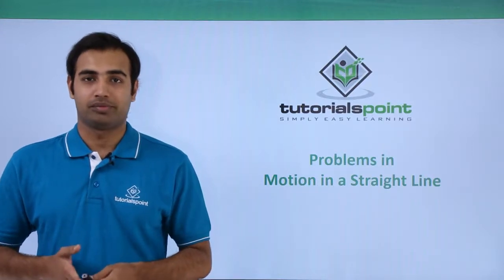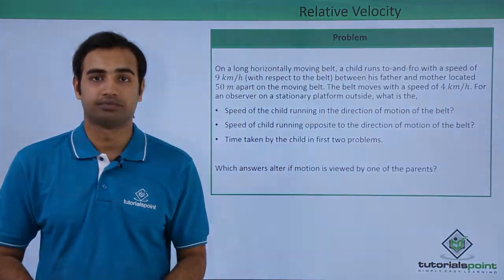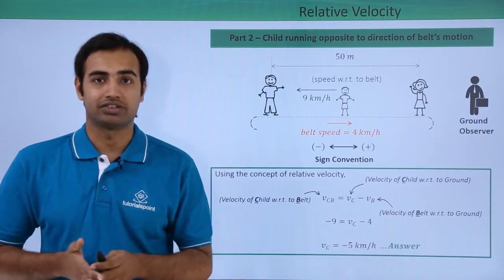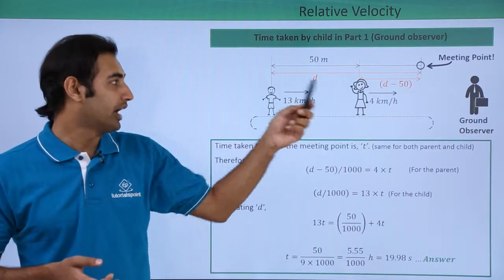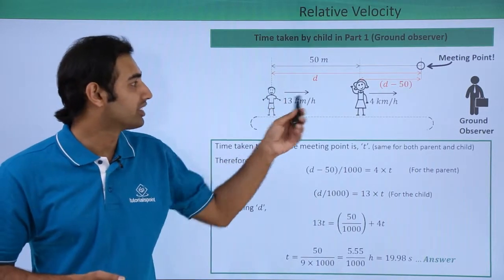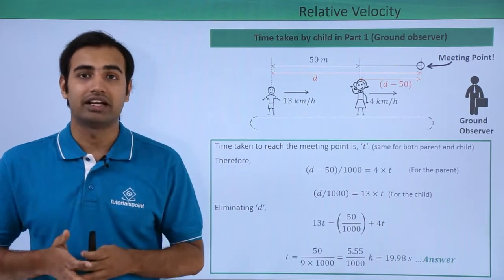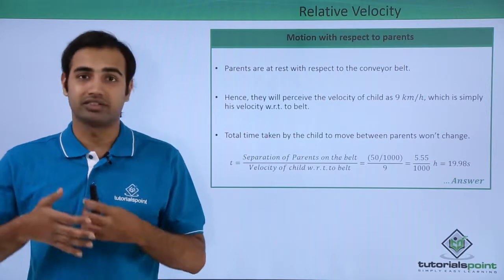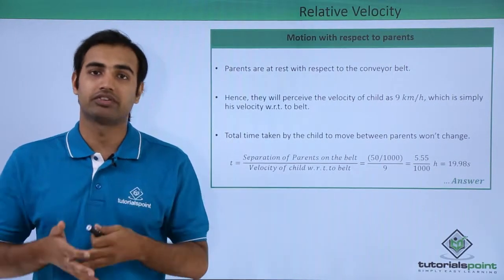Class 11th – Motion in a Straight Line Problem Example-12 | Tutorials Point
Motion in a Straight Line Problem Example 12